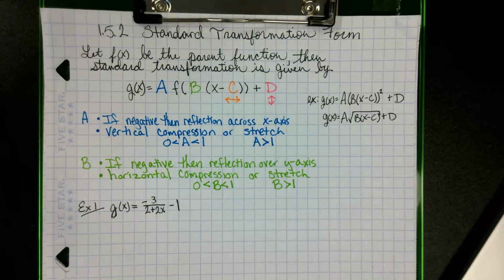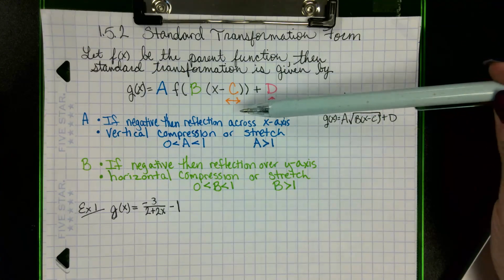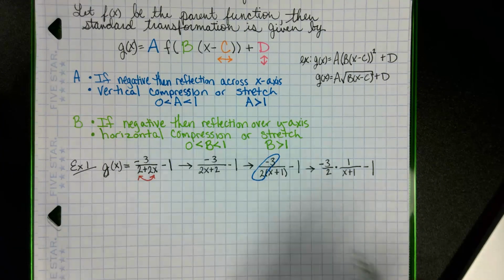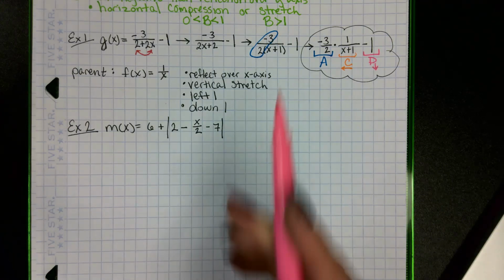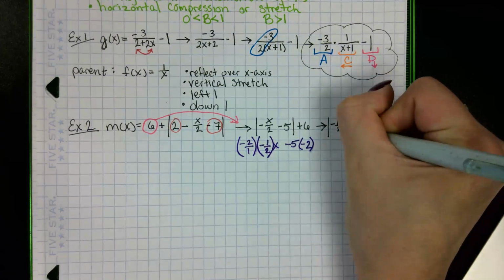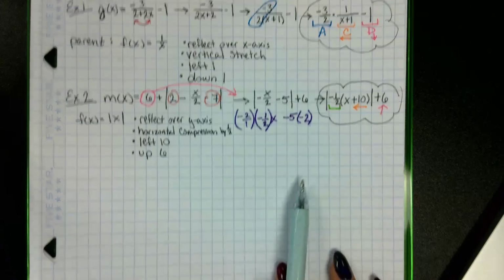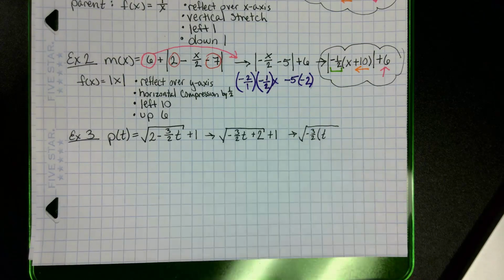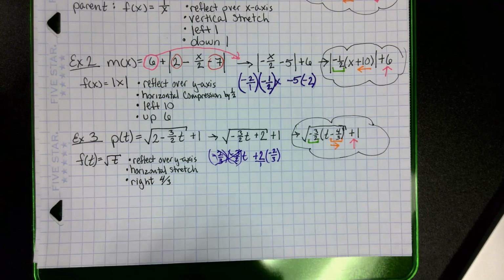1.5.2 Standard Transformation Form